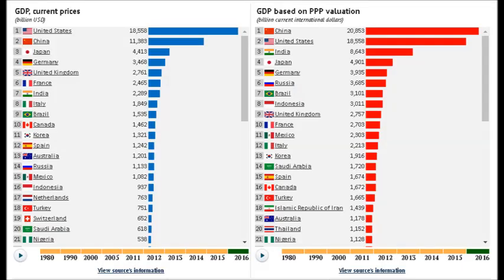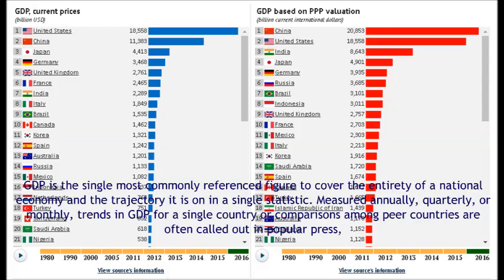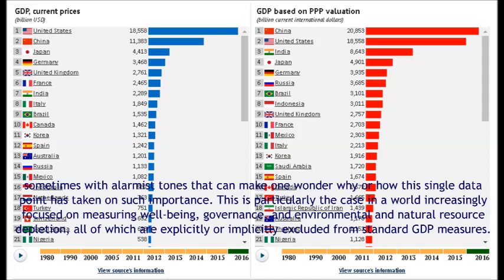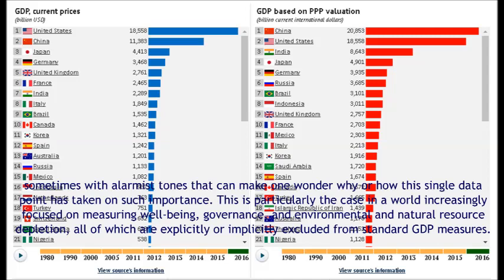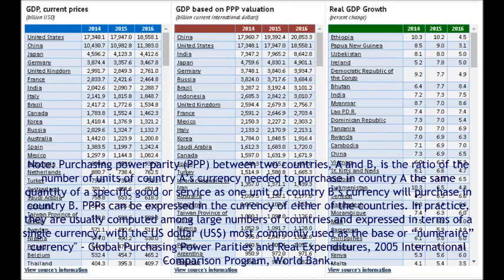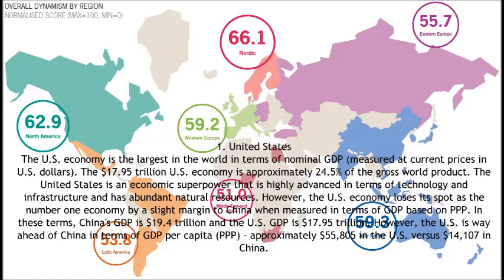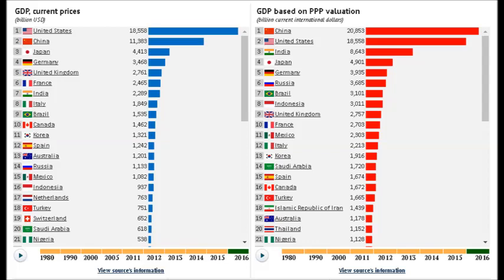Global Economy - World GDP Ranking 2016 - The World's Top 10 Economies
RANKING OF WORLD ECONOMY
Country Rankings 2016 - Country comparisons, Economy,
Country Rankings: World & Global Economy Rankings on Economic
The World's Top 10 Economies

world economy rankind 2016
world economy ranking 2015
world economy ranking 2014
world gdp ranking 2016
gdp per capita ranking
largest economies in the world 2015
gdp ranking by year
world gdp 2016
top 20 economies in the world